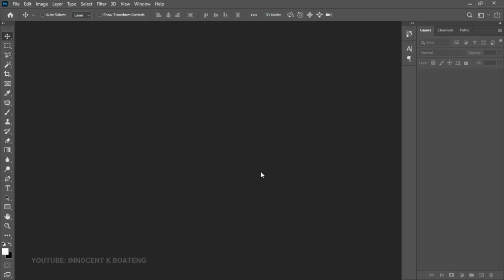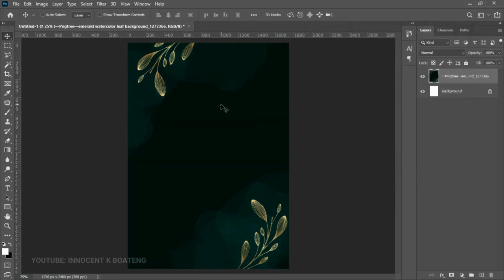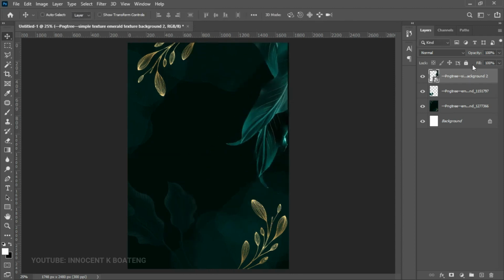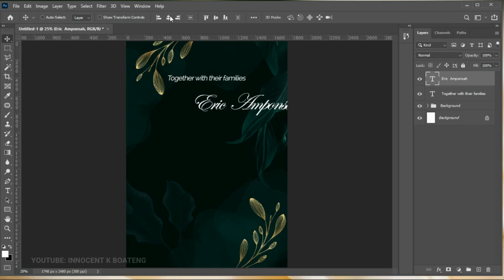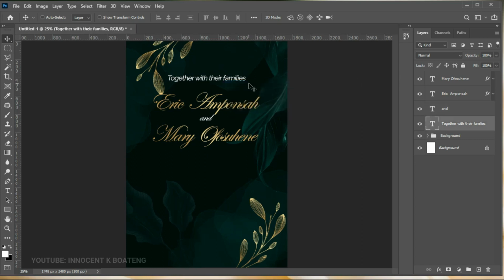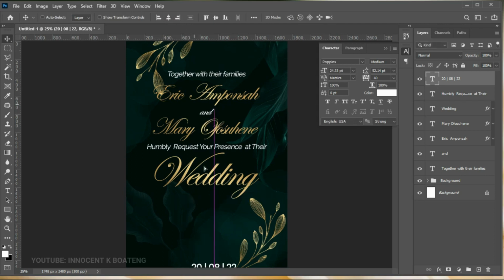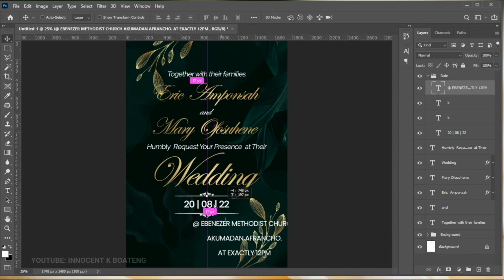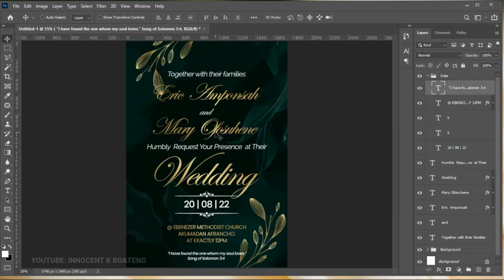Designing an ELEGANT WEDDING INVITATION CARD - Photoshop Tutorial